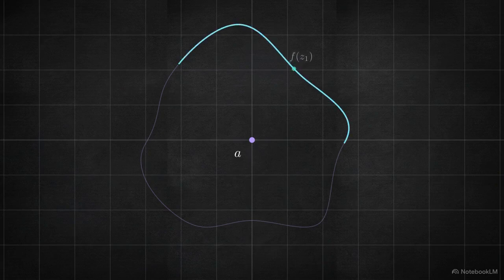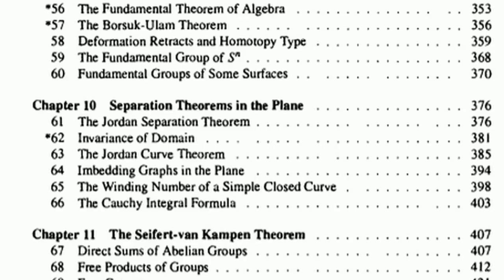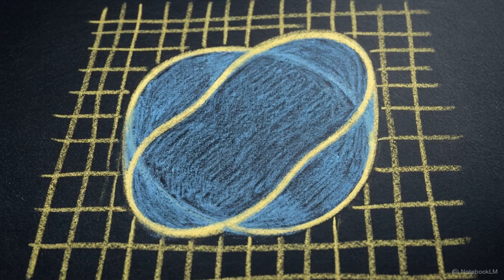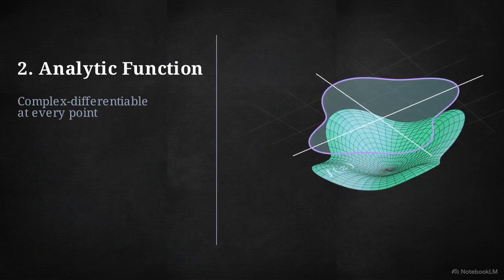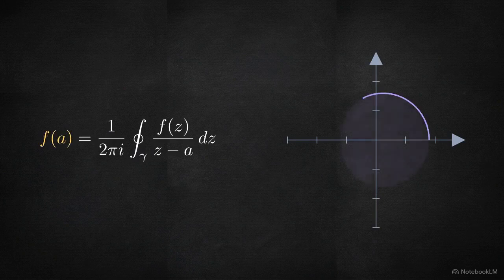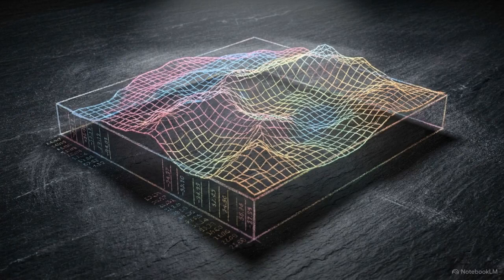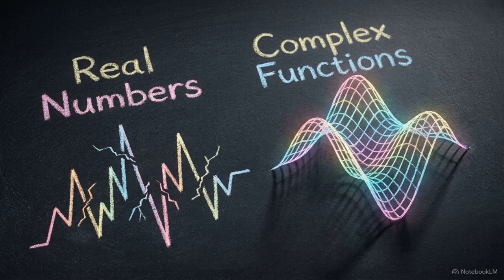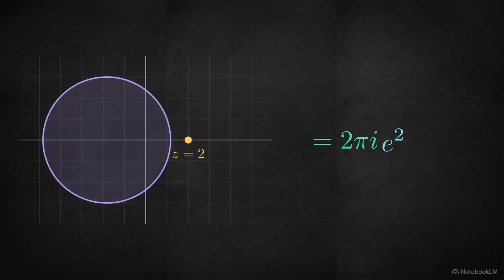Cauchy Integral Formula Explained | Munkres §66 (Topology Meets Complex Analysis)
In this video, we cover Section 66 of Munkres Topology — The Cauchy Integral Formula, a fundamental result connecting topology and complex analysis.

Topics covered:
• Cauchy Integral Formula – statement
• Intuition behind contour integrals
• Role of simple closed curves
• Connection with winding number
• Applications in complex analysis
• Why this theorem is powerful

💡 Key ideas:
• Values of a function inside a curve depend on its boundary
• Topology (curves & winding) plays a key role
• Cauchy Integral Formula leads to many powerful results

🚀 Tip: Focus on intuition of curves and integrals — helps a lot in understanding.